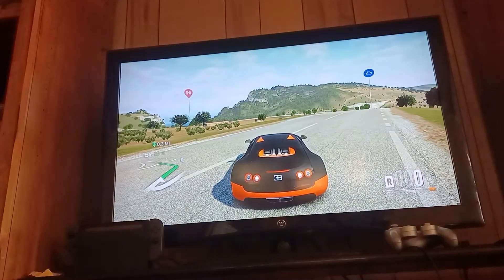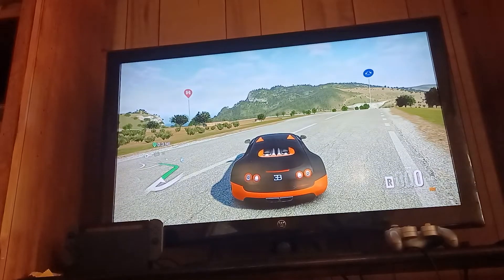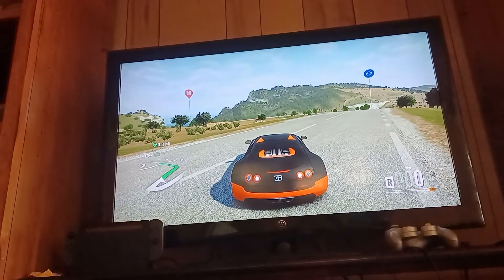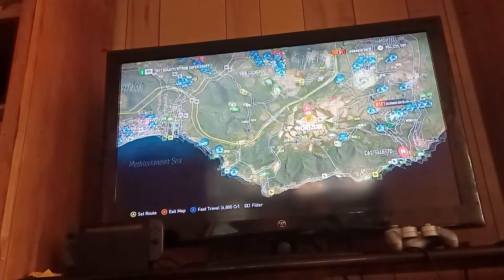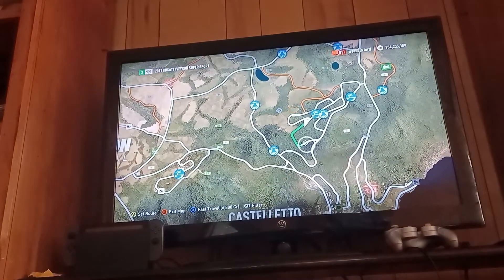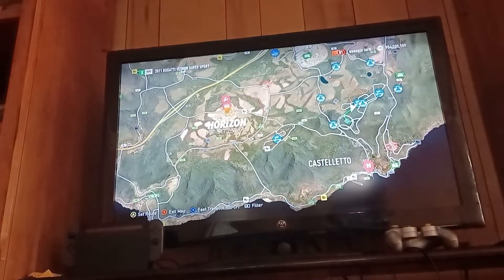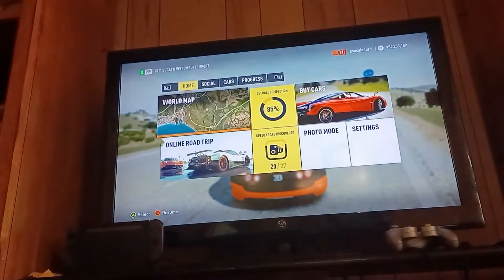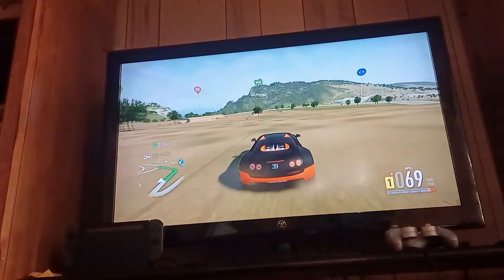forza horizon 2 jump hack (Xbox 360)